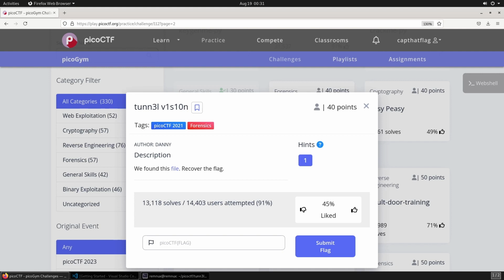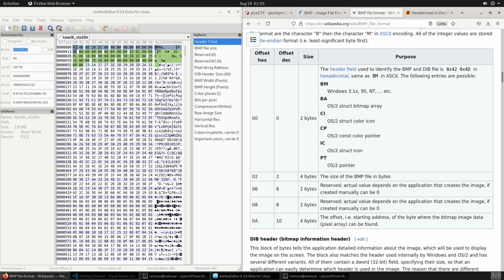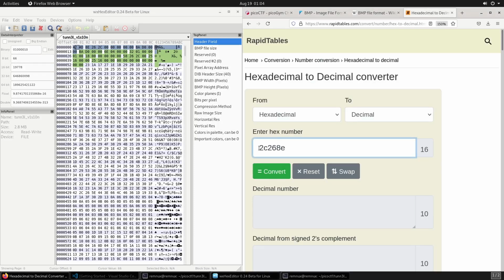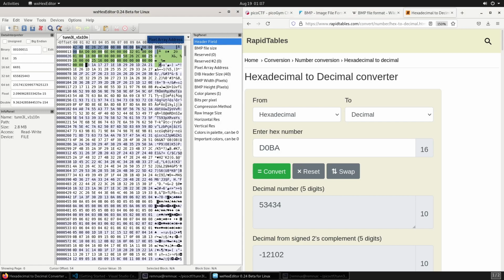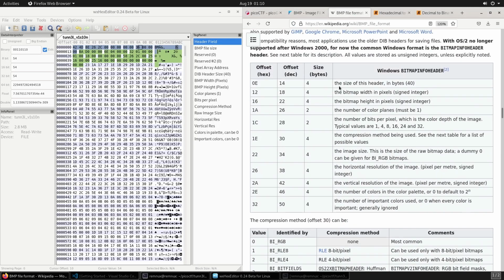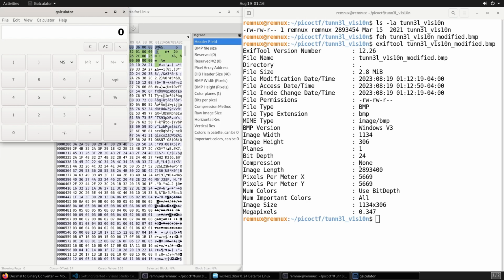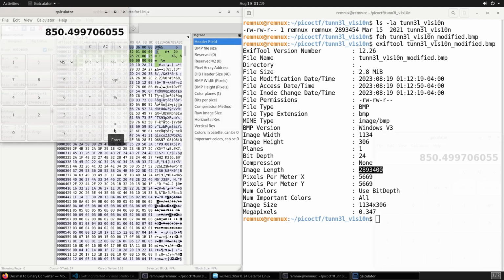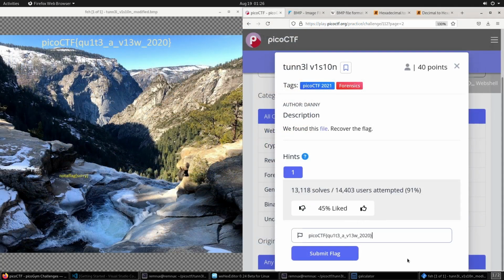picoCTF Walkthrough - tunn3l v1s10n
Video #17 in a series providing walkthroughs of capture the flag challenges from the picoCTF

Thanks to picoCTF for making this content possible